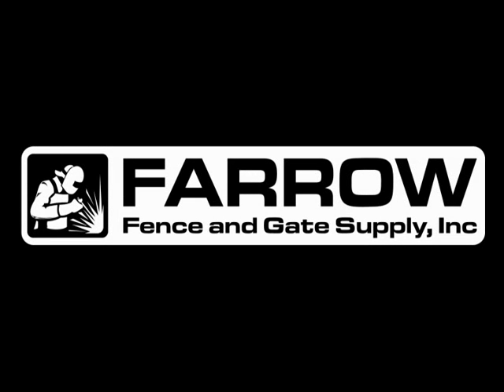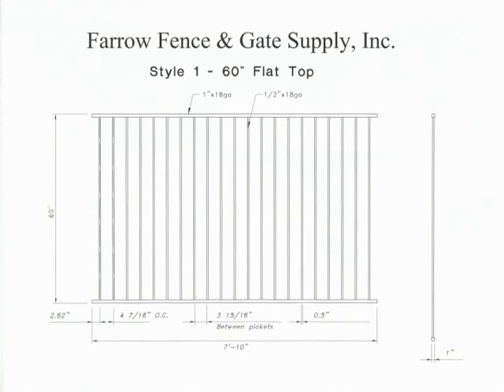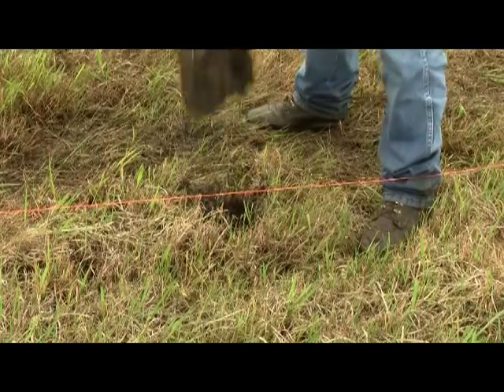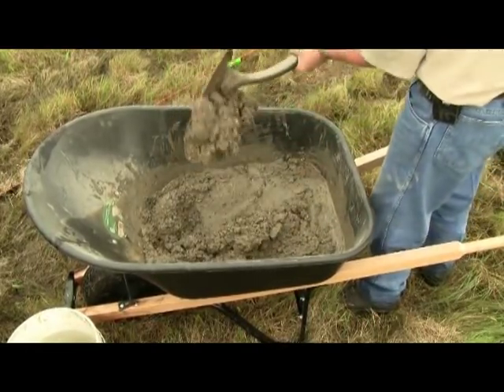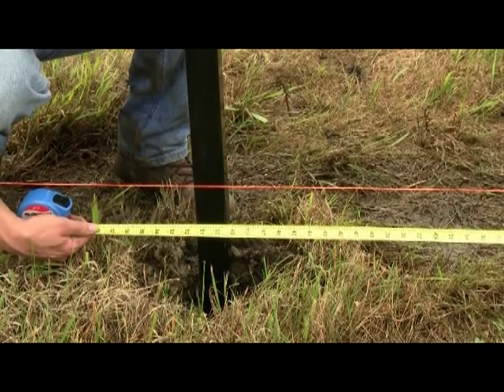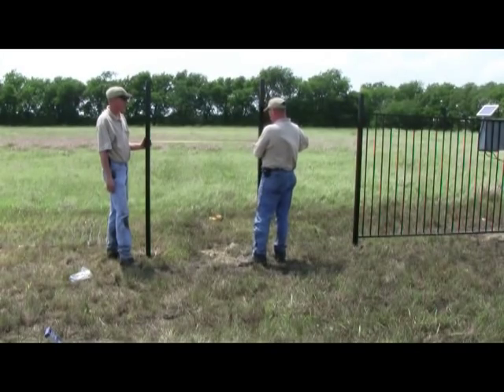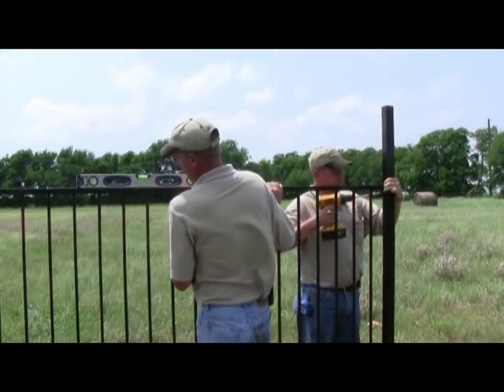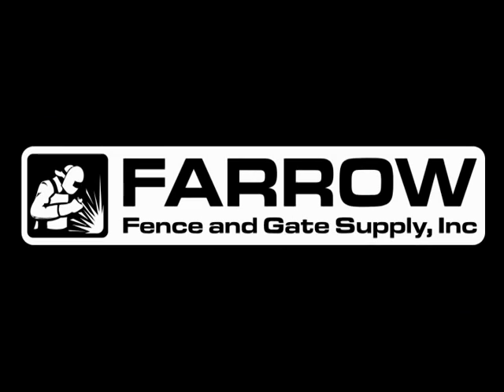Fence Panel Installation Video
Fence Panel Installation Instructional Video